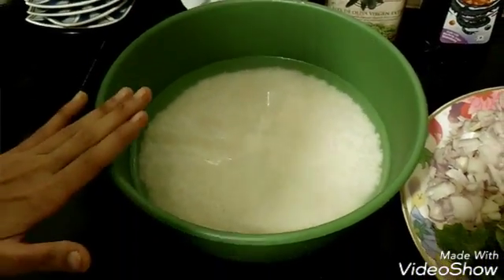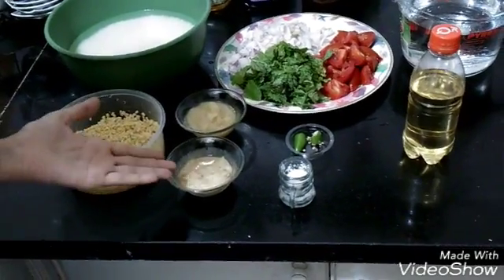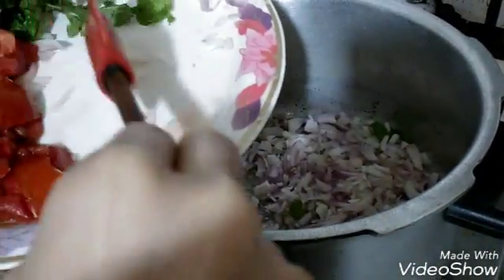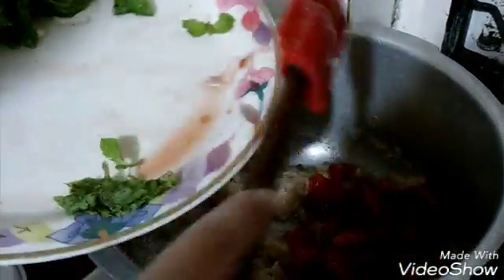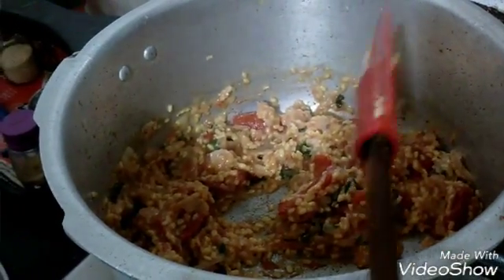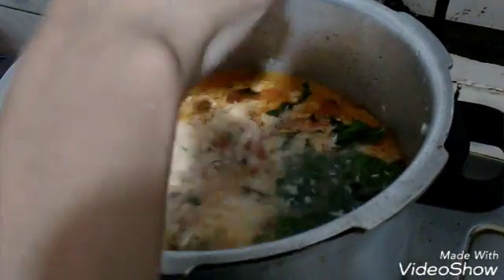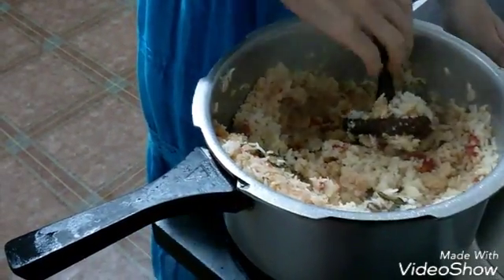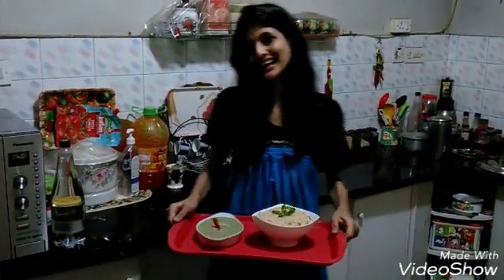How to make Dal khichadi (patli khichadi)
This video show how to make Dal khichadi or patli khichadi by Nain's health kitchen
Ingredients
4 tbsp of oil
2 cup of Rice (soaked in water)
3 onion chopped
3 tamotoes chopped
5 to 6 cup of water
12 mint strings ( pudina)
1/2 cup dal (moong)
2 tbsp of ginger paste
2 tbsp of garlic paste

Method

Take a pan add oil, once oil is hot add onions, fry till light golden brown, then add some pudina leave, ginger, garlic paste, cook till it give out its aroma then add tomatoes and cook till tomato get soft. Now mash them and add dal and left over pudina. Now add water cook till boil,once water boils add rice, close the lid with weight for 2 whistle. Once air drop down, mash rice add water to consistency u need and cook for 5 min. Serve it hot with coconut mint chutney.